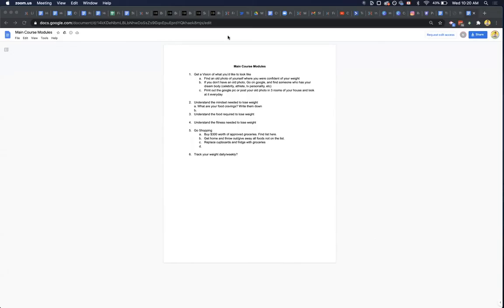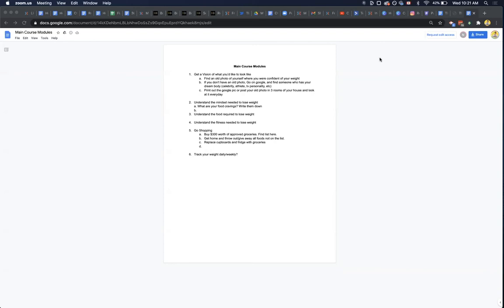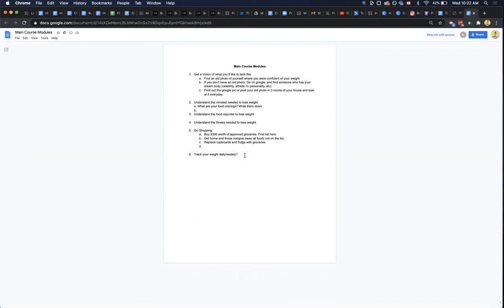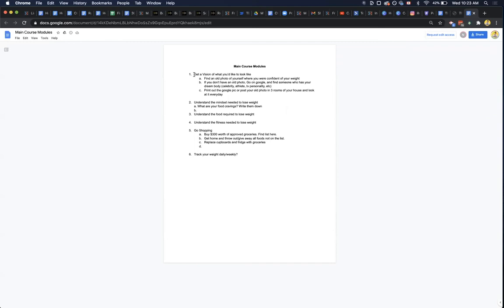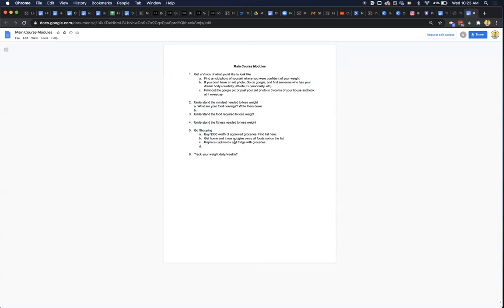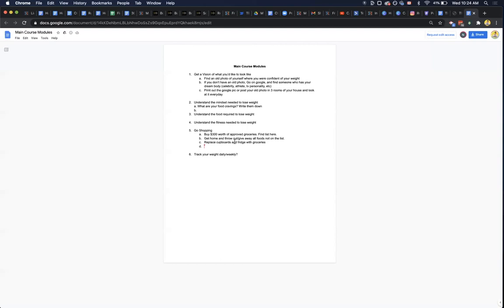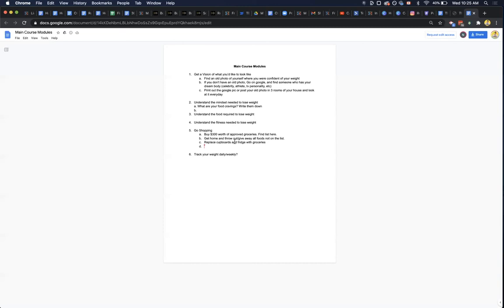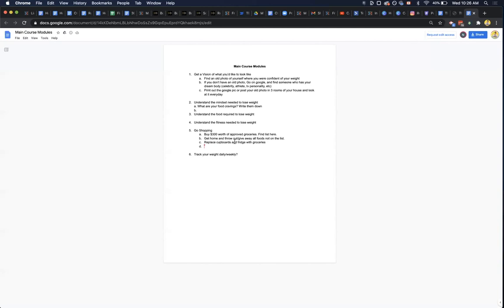How to Make Your Course Worth A Lot